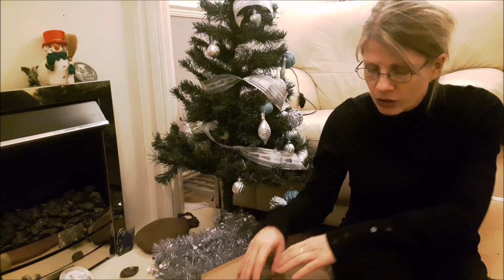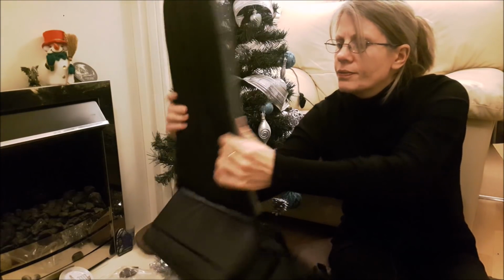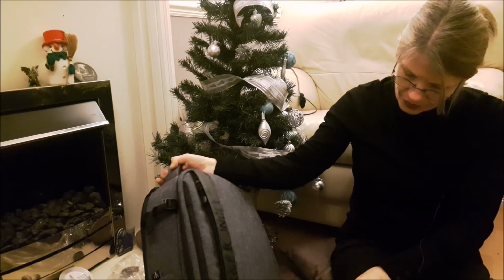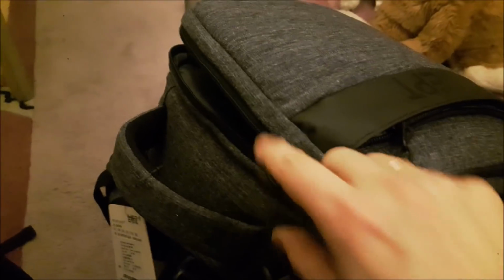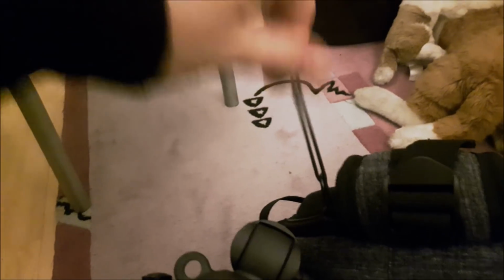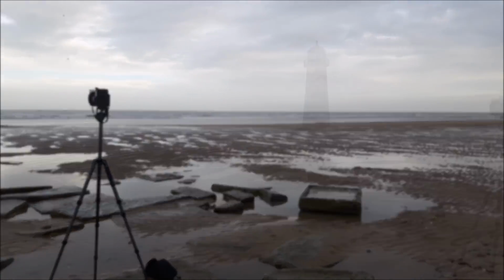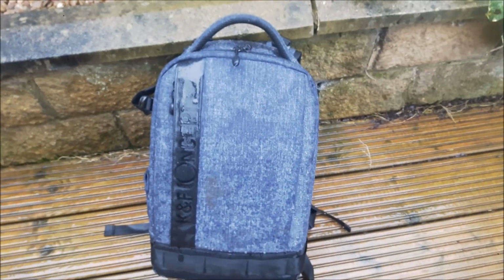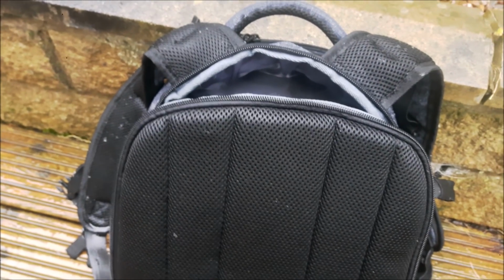Gear review | K&F Concepts Camera bag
Ok , not used to doing gear reviews so apologies if not up to the standard of all the other gear reviews on You Tube.

Marley at K&F Concepts )asked me to do a review of their Professional DSLR Camera Backpack Grey Large 17.3*6.3*11.4 inches Waterproof . I agreed on the basis that I'd be totally honest & if there was something I didn't like I would say so .
I was certainly not going to say it was marvellous & the best thing on the market if it wasn't !

Its surprisingly well made ( baring the little elasticated zip pulls ), feels sturdy & looks very stylish with a nice denim type finish , it really doesn't look like a camera rucksack .
It was  far more spacious than I expected at 1st glance - it took all my gear & still felt comfortable on my back .

There are just 2 issues I have with it .
1 - the lack of a waist strap is a problem for me ( others may not find it so bad) . I only use the chest strap when out walking long distances but i always always use the waist strap on my current bag  .
2 -  no rain cover . After my  ( slightly harsh ) water test it did allow moisture in , mainly through the zipper but after 20 mins or so it also soaked in through the  nylon lining . You can buy rain covers from most Outdoor type stores but it would be so much better if it came with one .

So , in summary , as a day bag for someone who maybe had a mirrorless set up or only carries 1 body/lens & a few filters it would make a rather good buy ( in my opinion ) , as long as it didn't rain .

Please remember , this review is purely my opinion & I am not endorsing K&F in any way .

Camera gear :
Nikon D7200
Sigma 10-20mm f4-5.6mm
Tamron 90mm macro
Vanguard VEO 264 Tripod
Lee Filters :
Landscape polariser
ND Grads soft edge & hard edge
10 Stop
6Stop

Hitech reverse Grad

Lowe-pro flipside 400 bag

Vlog gear is very basic , selfie stick , lapel mic & furry cover to reduce wind noise .I'm trying to keep it simple so it doesn't over take the photography .